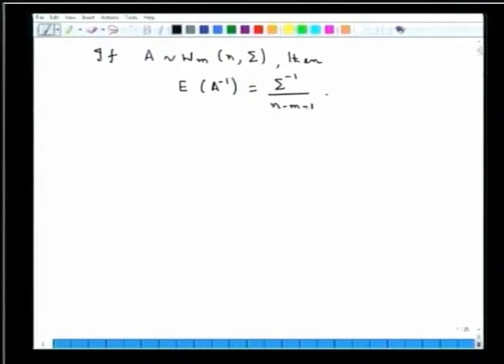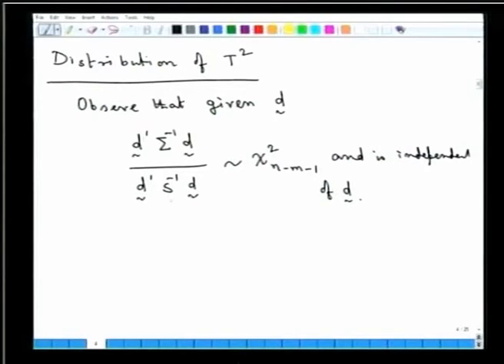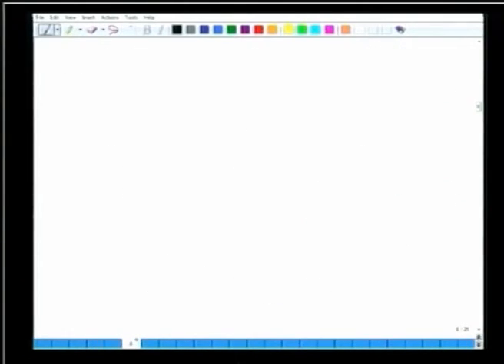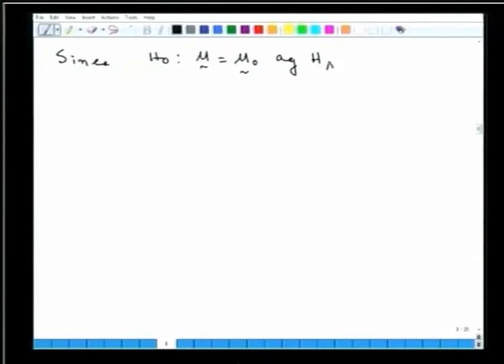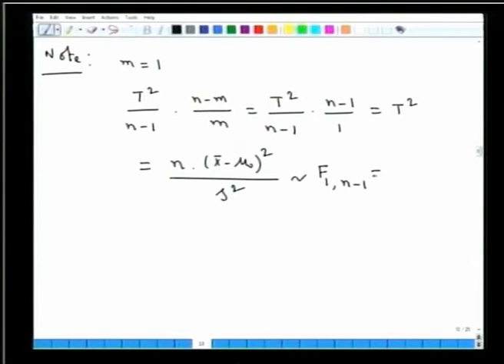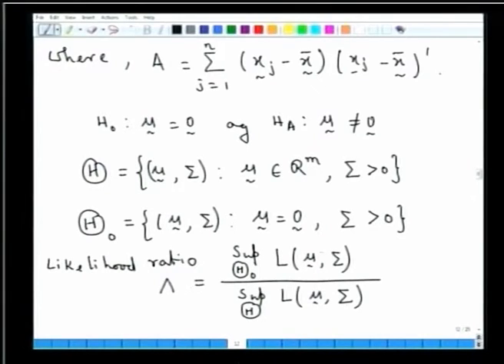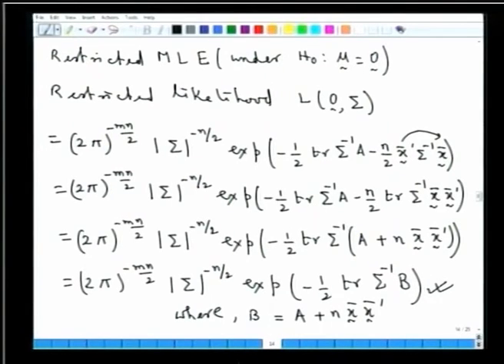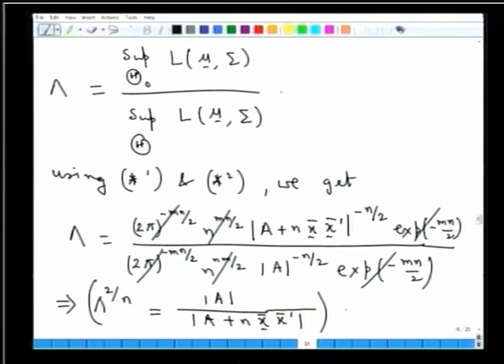Hotelling T2 distribution and its applications.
Subject :Mathematics
Course  :Applied multivariate analysis 1